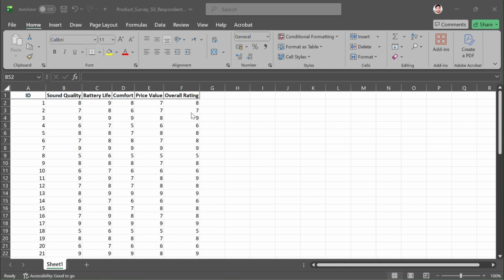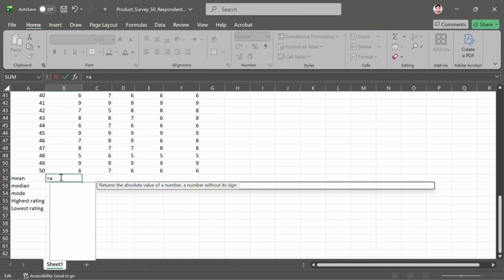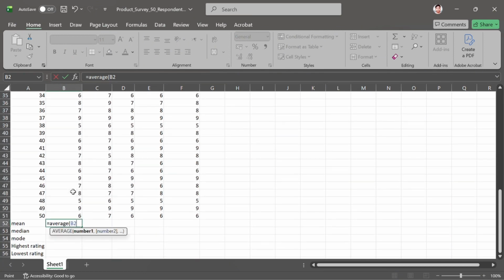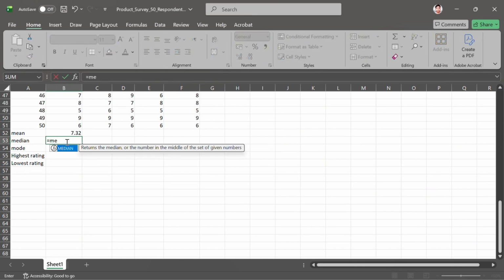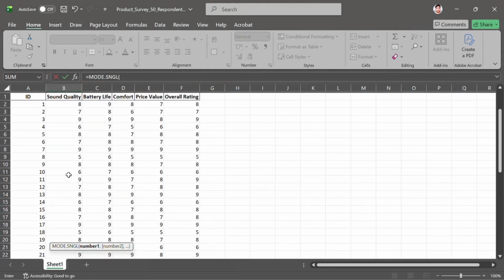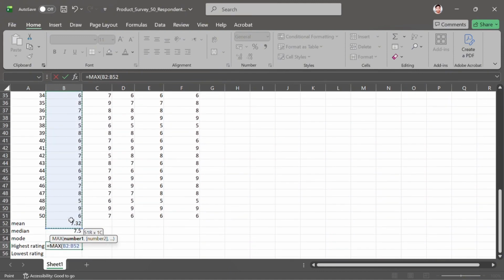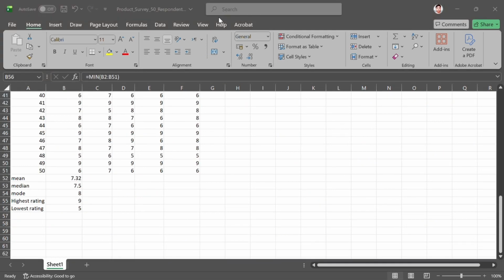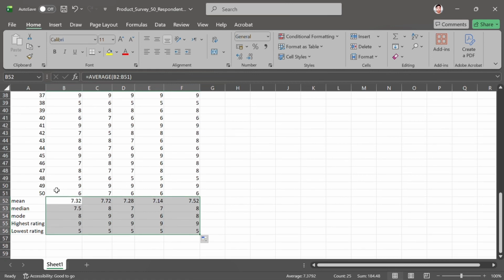Analysis data using formula in excel